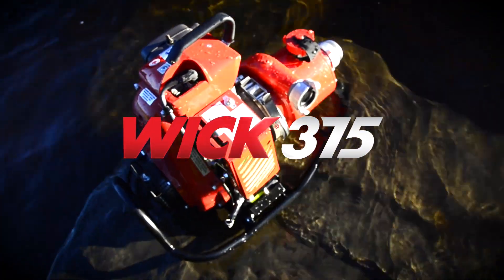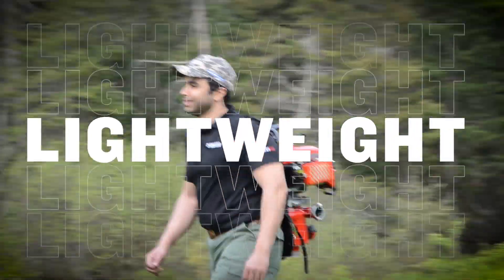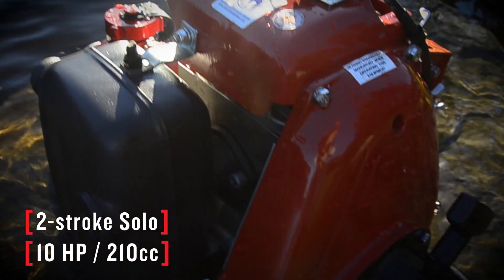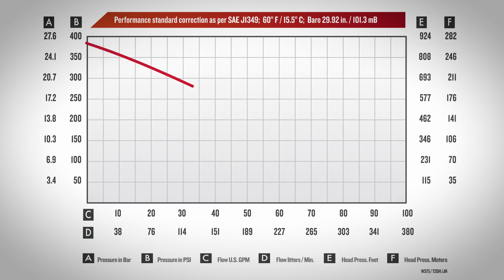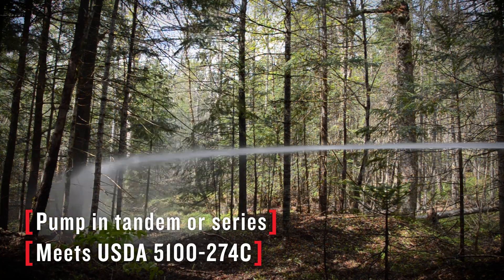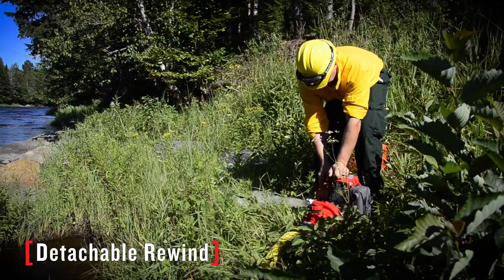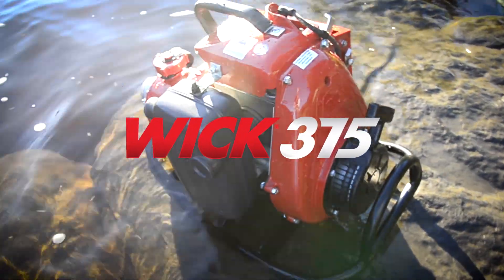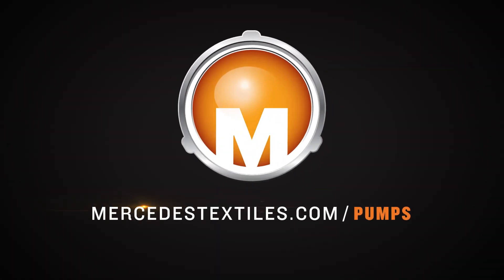WICK® 375 | High Pressure Portable Fire Pump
WICK® 375 is a lightweight 4-Stage pump on 2-Stroke 10 HP engine. Rugged & reliable portable performance Proven to Deliver.